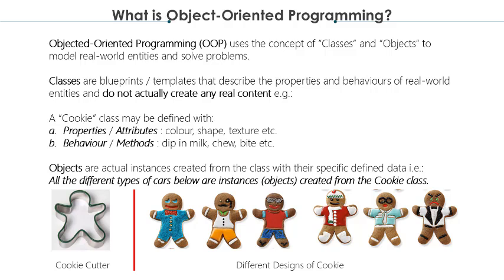Creating Learning Podcast style presentation using AI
A demonstration of how AI (via Google Notebook LM) can transform a deck of slides into a podcast discussion panel by two "experts" on the selected topic. The podcast dialogue was generated via Notebook LM by feeding it with a couple of slides. The slides were later stitched together with the generated podcast dialogue. Very simple to do - managed to do the entire within a short period of time. The result is very impressive - It's a very useful tool for educators to put together interesting learning materials to help students who learn by listening to discussions rather than reading slides.